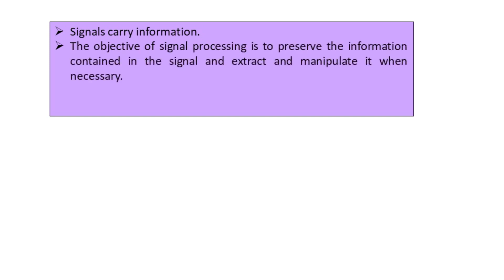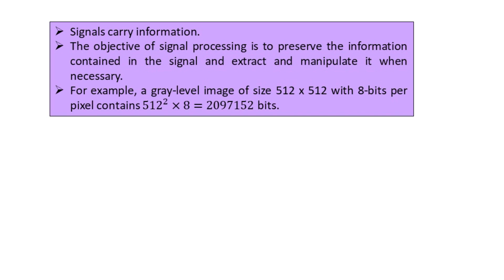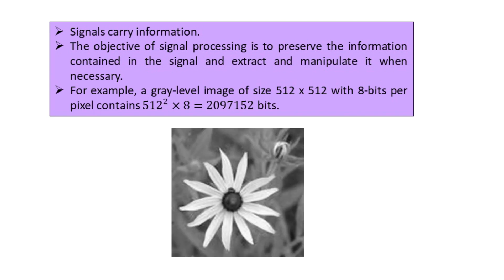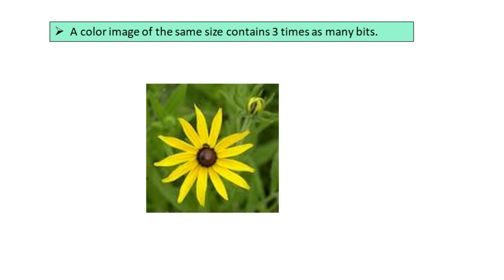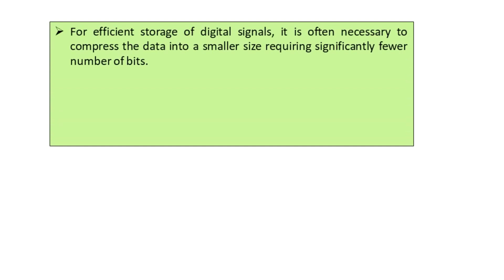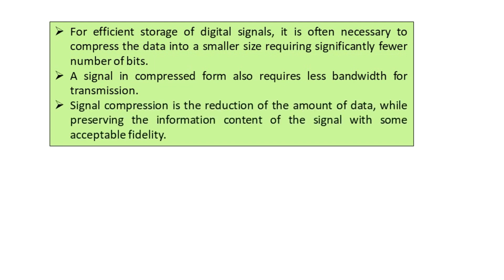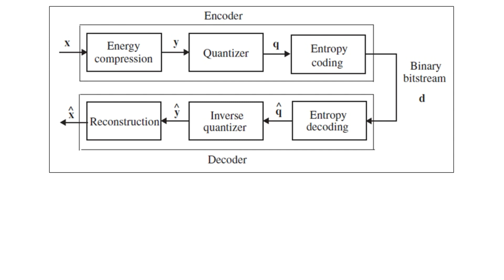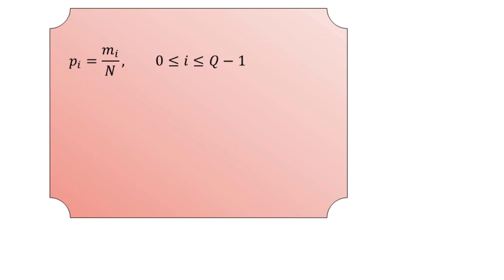How to compress a signal? | Signals & Systems | Advanced Digital Signal Processing